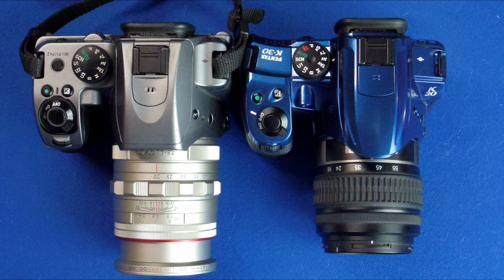K-30 My 1st Pentax DSLR A Trip Down Memory Lane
K-30 My 1st Pentax DSLR camera A Trip Down Memory Lane